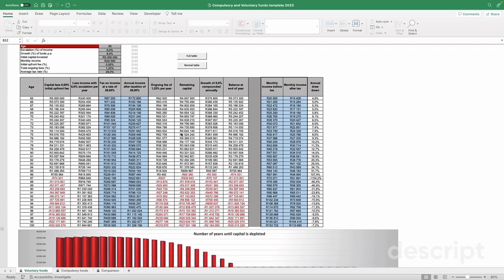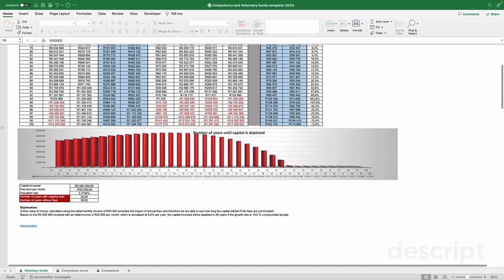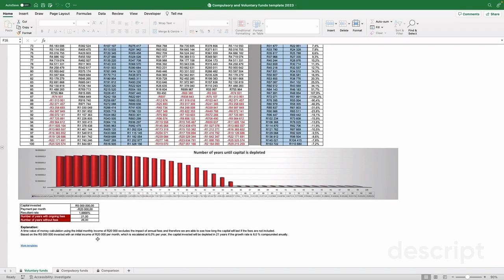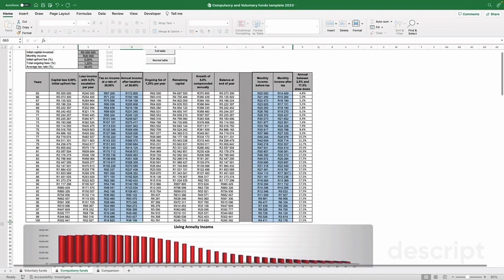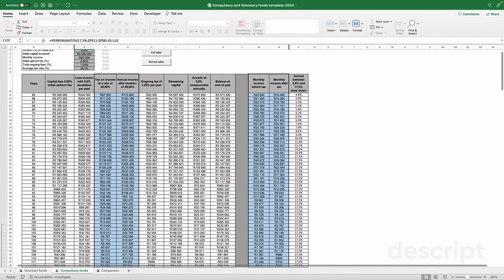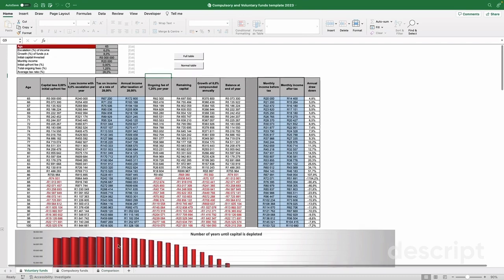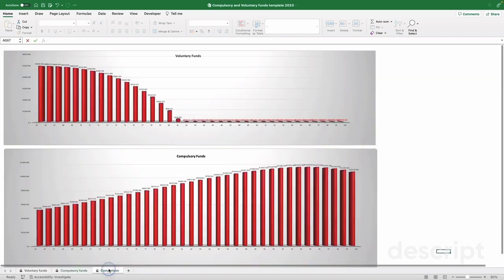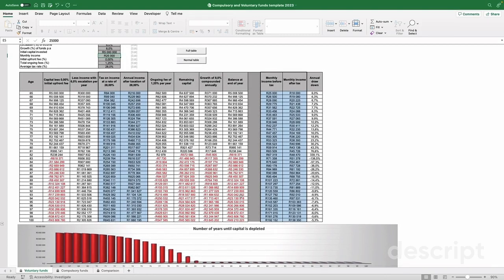FREE Downloadable Comparison between compulsory (retirement) & voluntary (non-retirement) funds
(enable Macros when opening)

This template can be used to compare the annuity drawdowns between compulsory and voluntary funds in South Africa.

All compulsory (retirement funds such as pension funds and retirement annuities) when invested into a living annuity have a drawdown range between 2,5% - 17,5%.

You can either compare the same funds invested into each fund type and see how the fund depletes or you can use different ages if you are invested in both compulsory and voluntary funds and you wish to model the income at retirement.

You can also factor in upfront and ongoing fees as well as average taxation on annuity income.